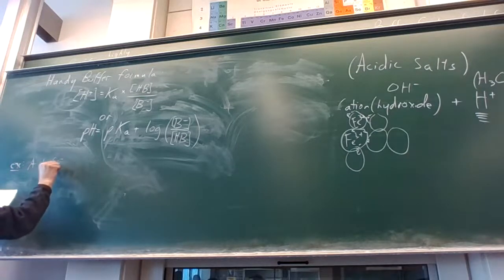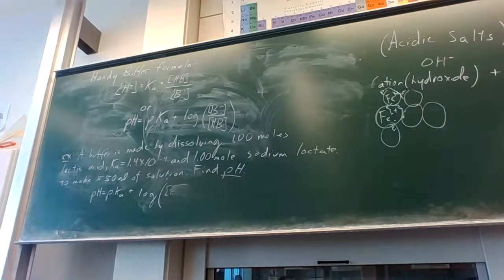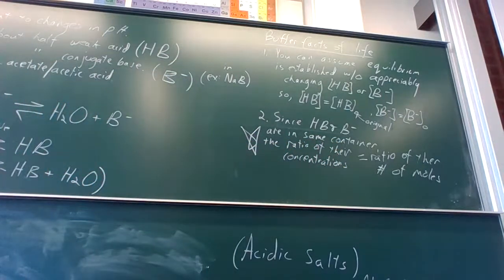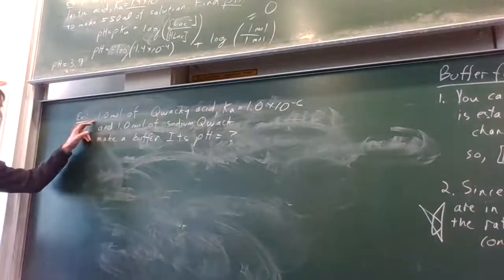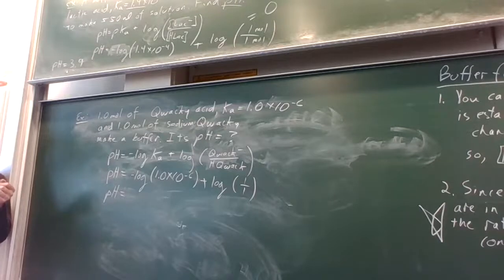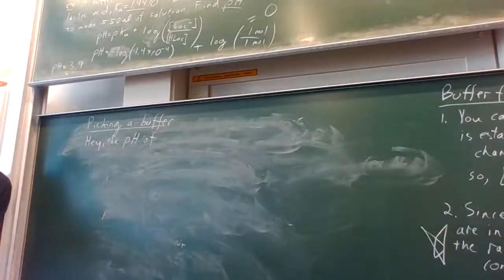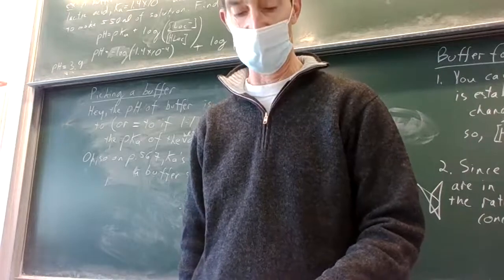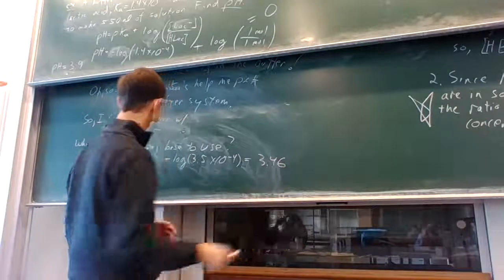Test video Mr. Weiss